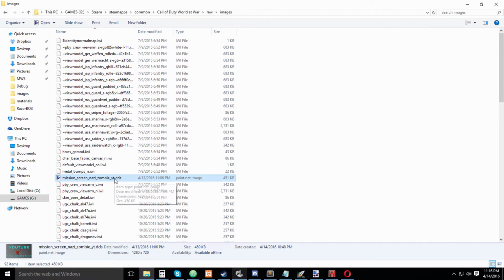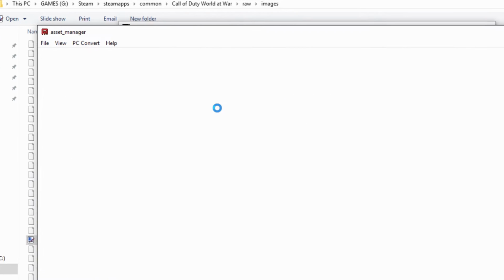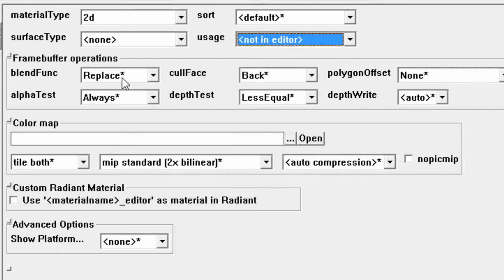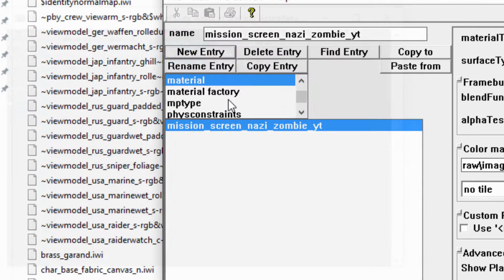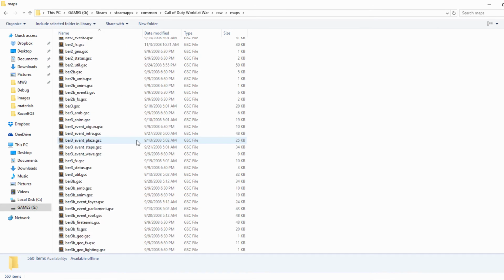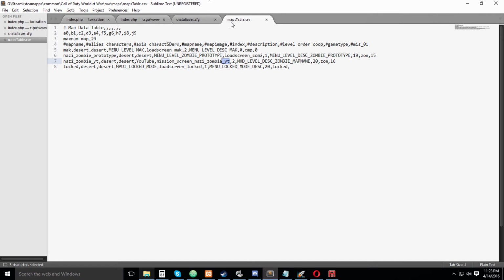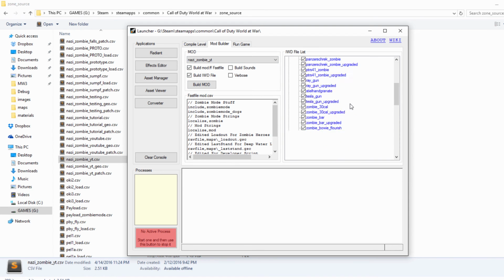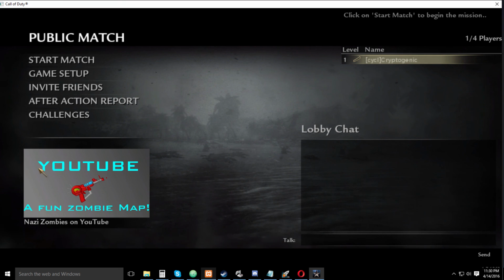CoD 5 Custom Zombie Mapping Reboot: #21 - Co-op screen map image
Our map is done, now lets make it stylish and add the map image for the co-op lobby screen and get rid of that modding-themed checkerboard icon.

== SOCIAL ==

== DOWNLOADS ==